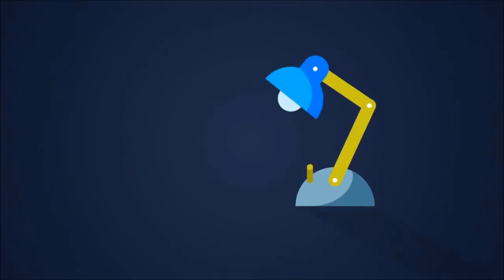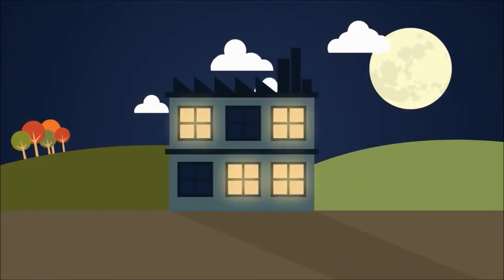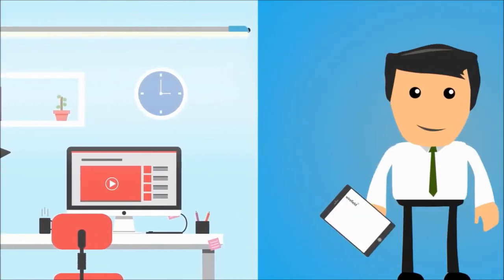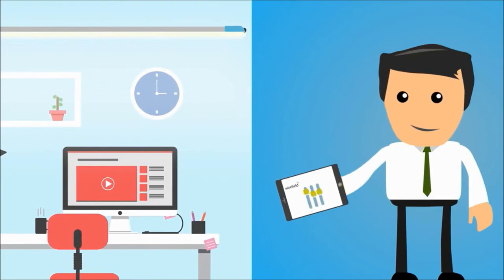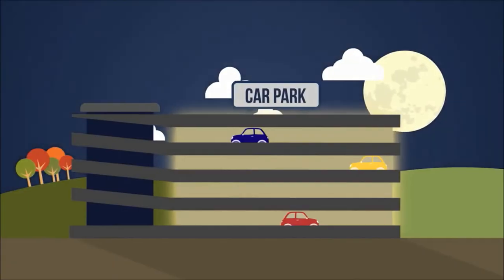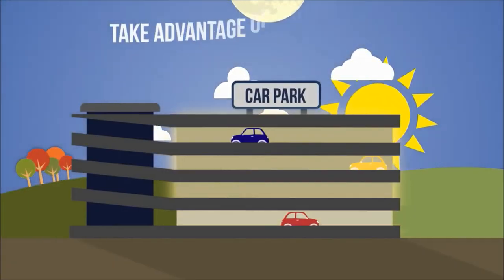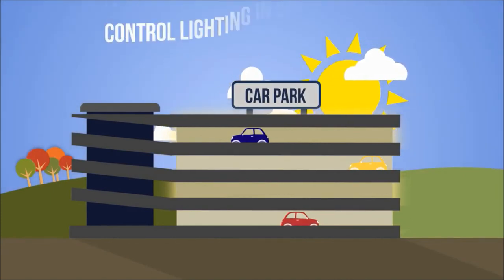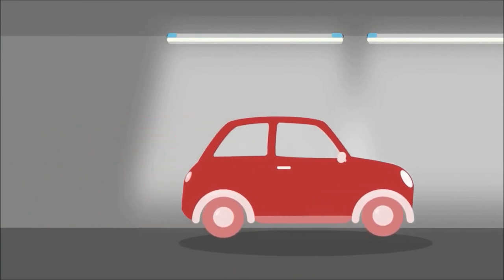REEL TECH Smart intelligent lighting controls - Energy saving technology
Energy Saving Technology using WIFI smart lighting controls